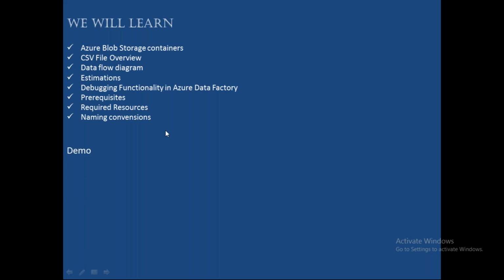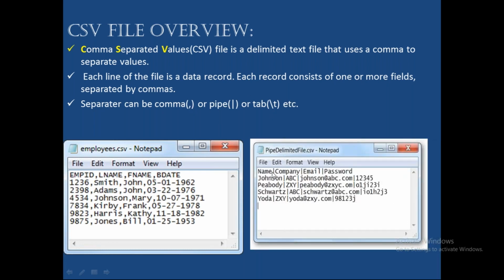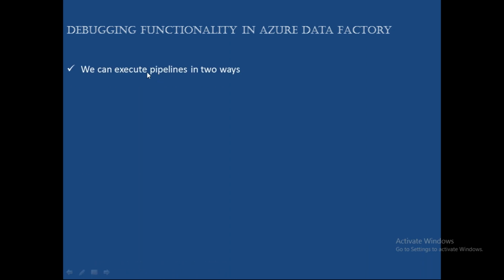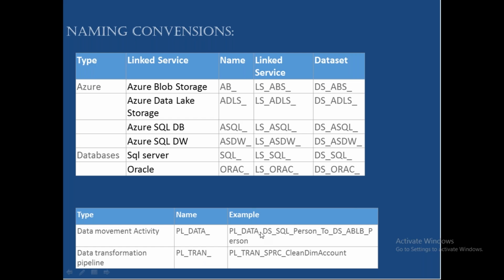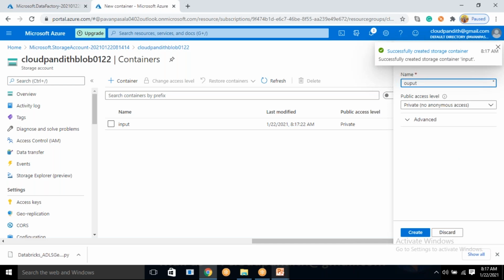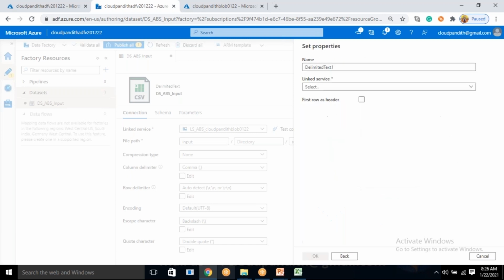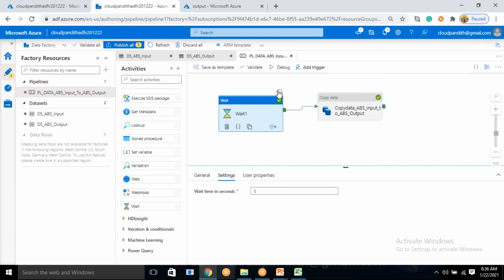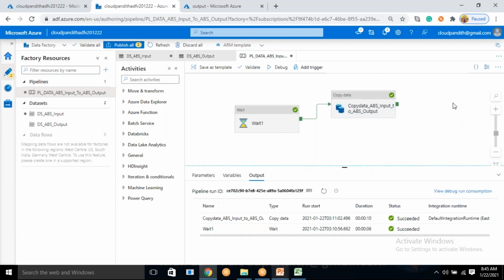7 Create your first pipeline in Azure Data Factory V2